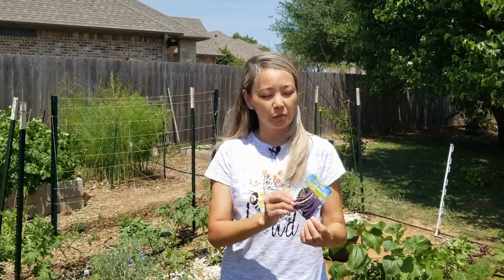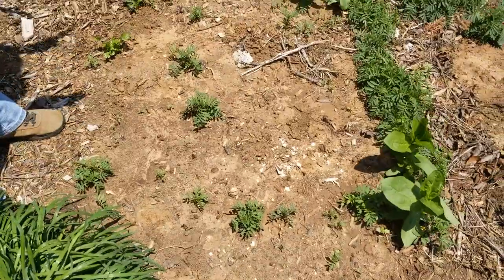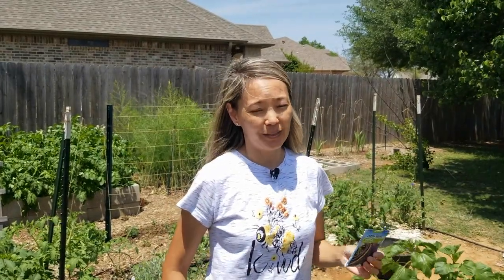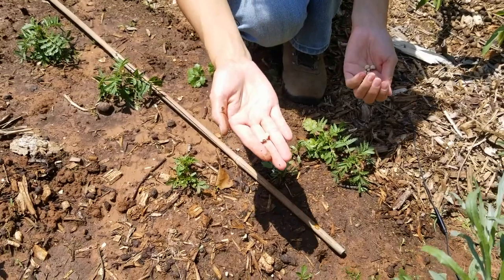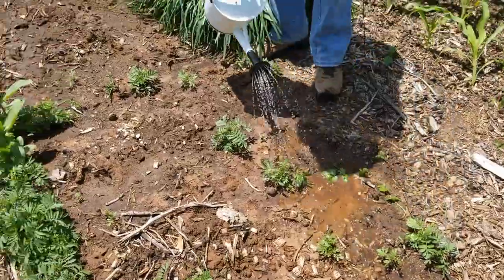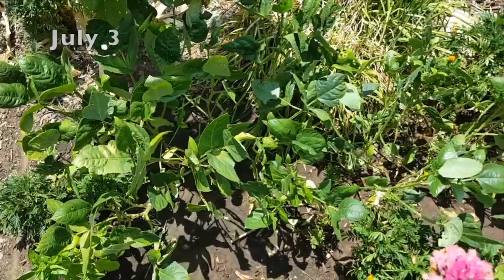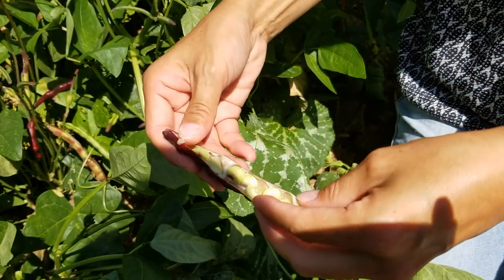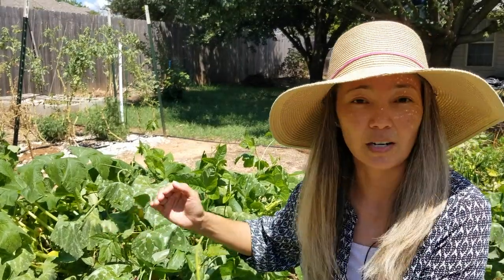How to grow COWPEAS (time lapse)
We recently harvested a crop of cowpeas, using the purple hull pinkeye variety. These are related to black-eye peas, and are popular in warm climates. We planted them at the beginning of May in North Texas, Zone 8A. Ultimately, our extremely hot and dry summer made it difficult even for these heat-loving plants. But they're still an easy crop to grow that doesn't require great soil. This video takes you from start to finish - about four months.